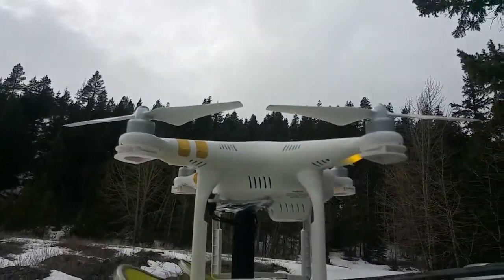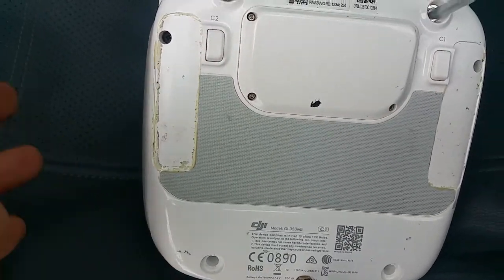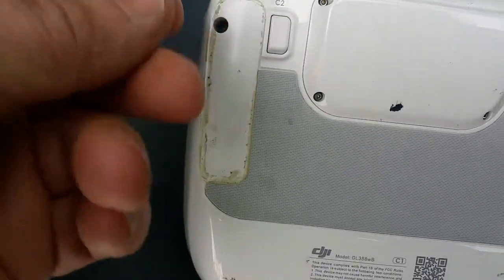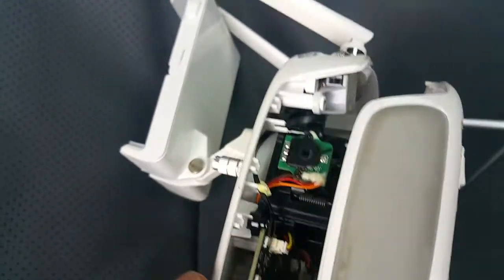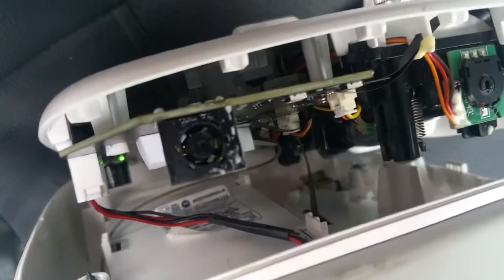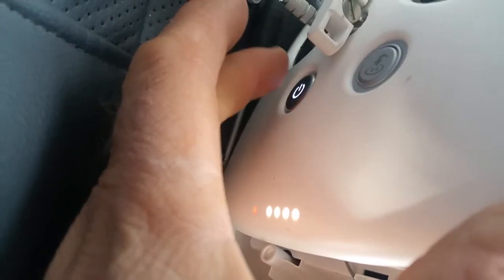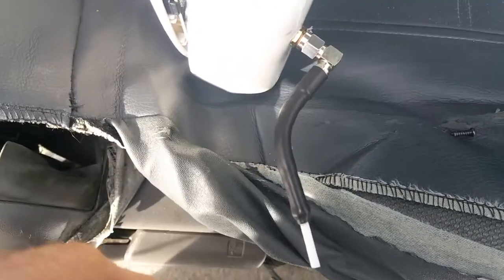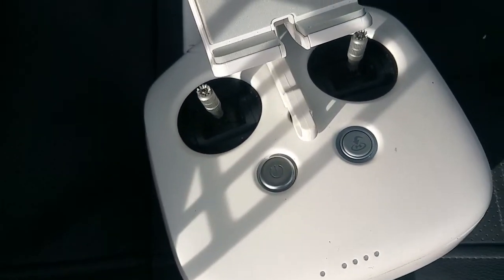Phantom 3 drone remote dismantling for hard reset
when your remote is fully charged but it won't turn on; just unplug the battery connector to reset the controller if all other tricks did not work